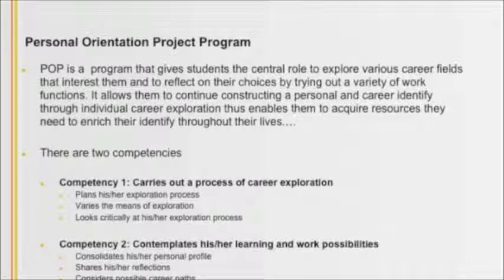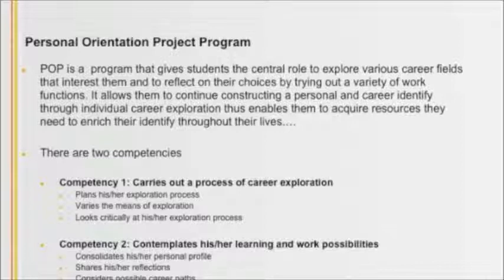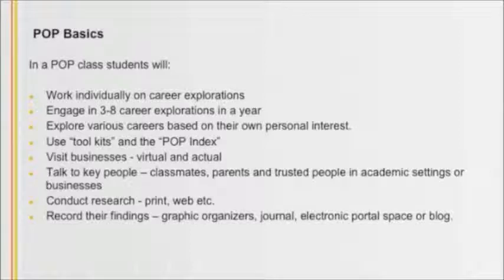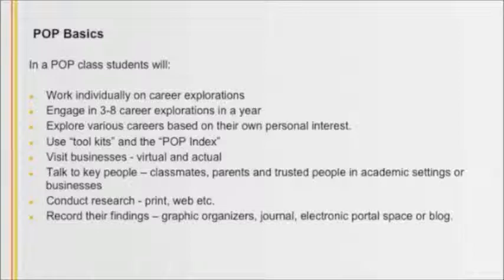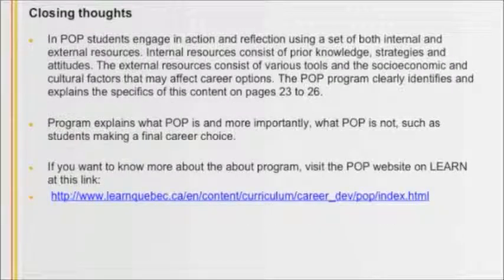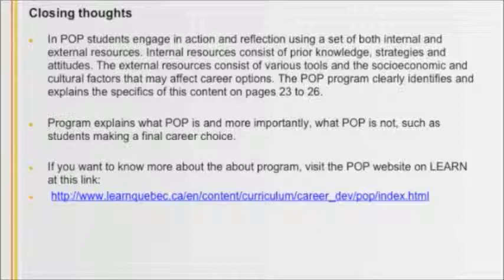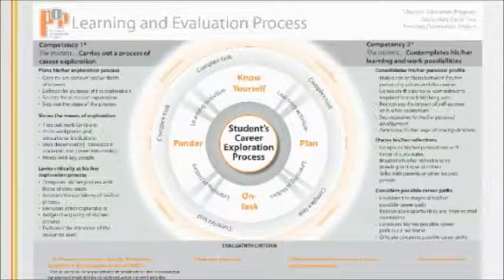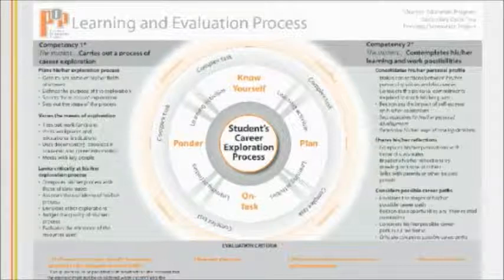Personal Orientation Program (POP) Explained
A brief summary of the Personal Orientation Program offered in Lester B. Pearson School Board.
Video by Cheryl Pratt - LBPSB POP Consultant